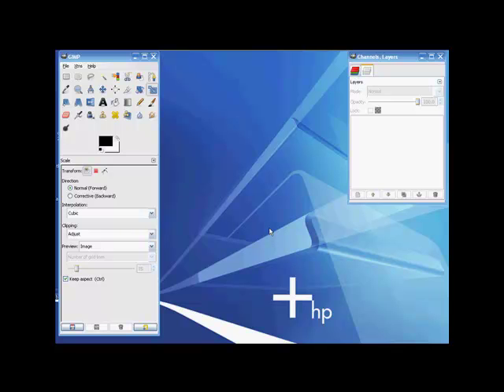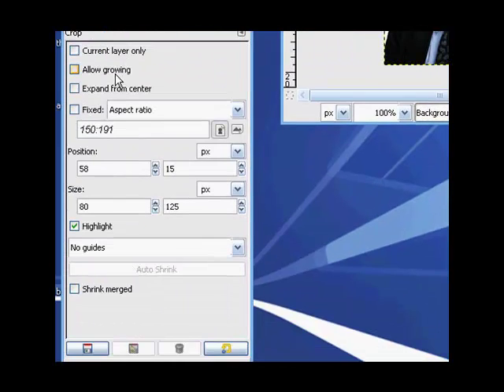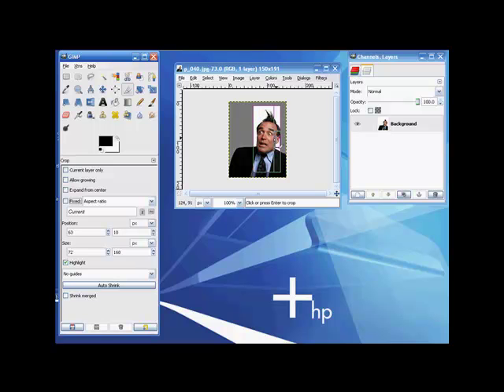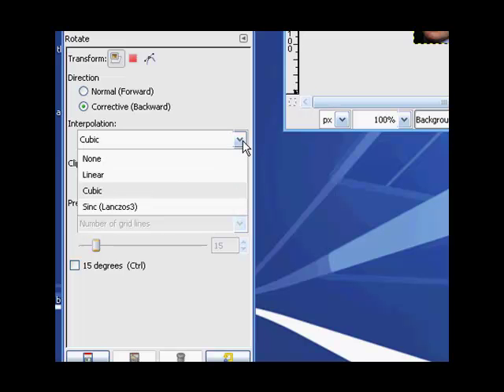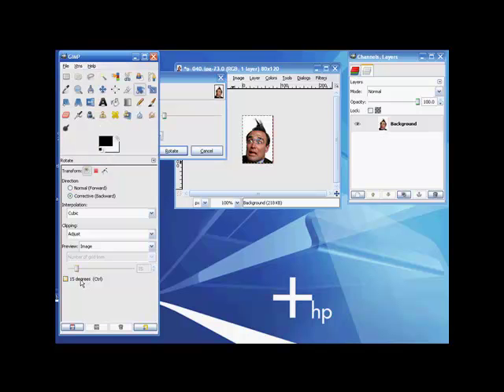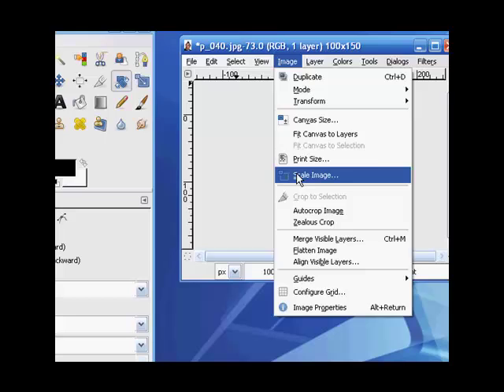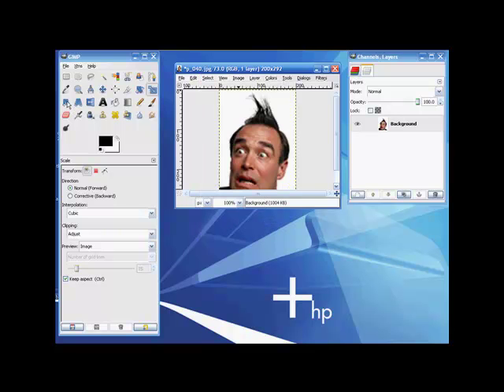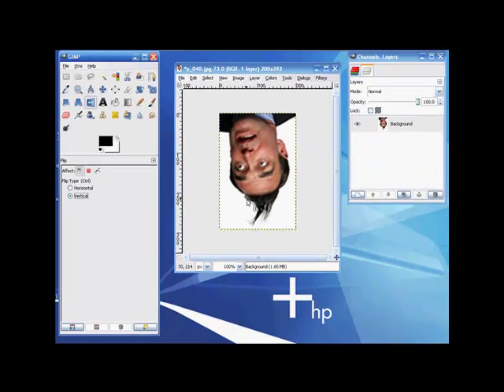The Gimp - Video 15 - How To Use The Transform Tools - 13.38 Minutes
Crop, Rotate, Scale, Shear, Perspective & Flip -- This video is packed with details on the most used tools you will have at your disposal in the Gimp. This is a must see video!